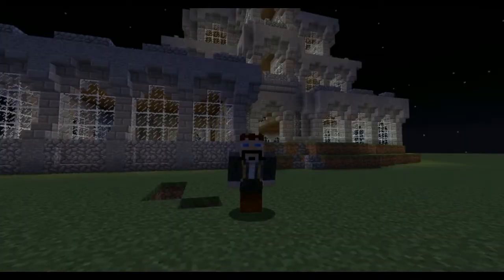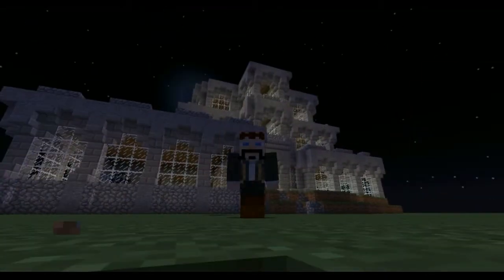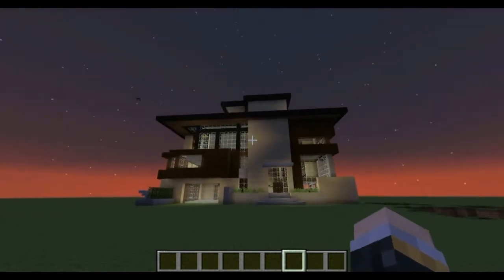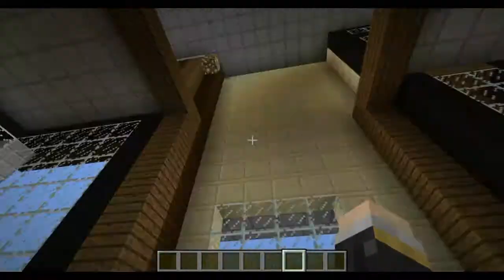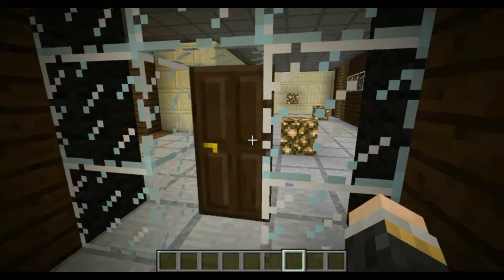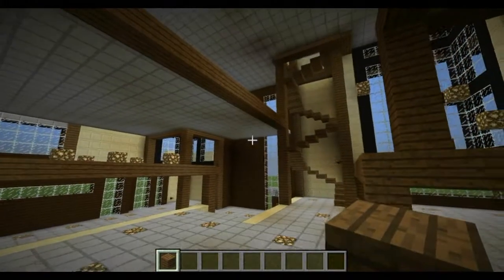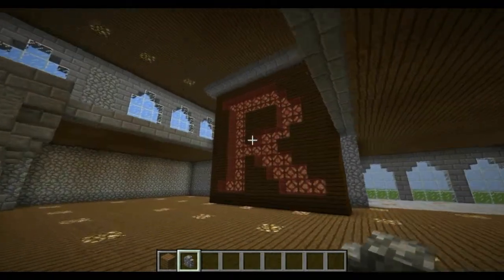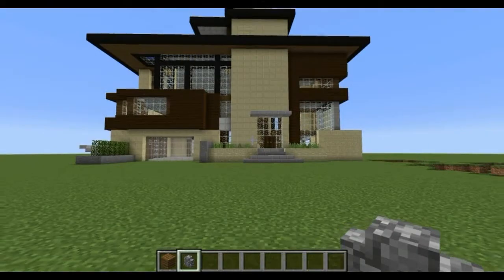Showcase Moder House | minecraft | Kreatos459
My first modern house cration in Minecraft

Please leave your comments I love reading them! Cheers!

Follow Kreatos459 on Facebook and see what he has for breakfast